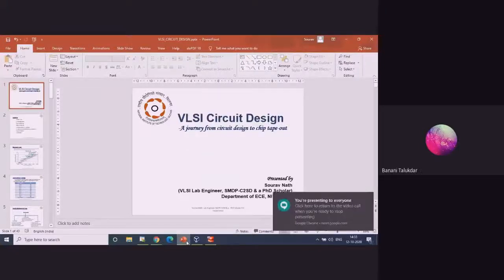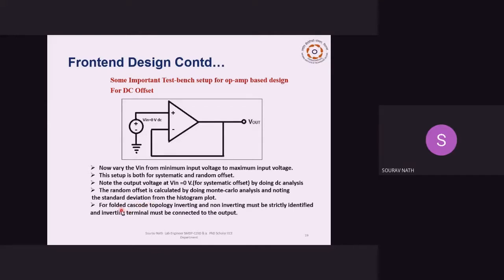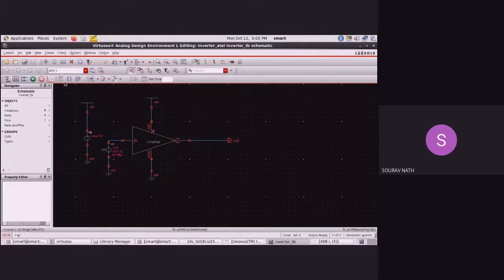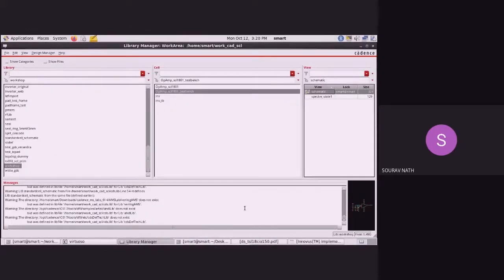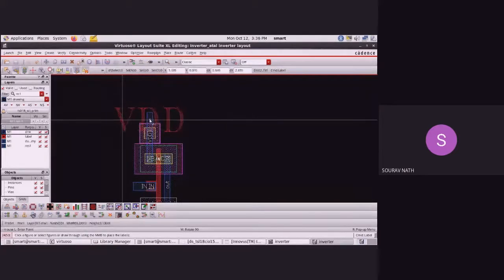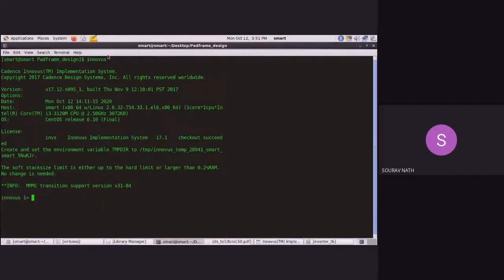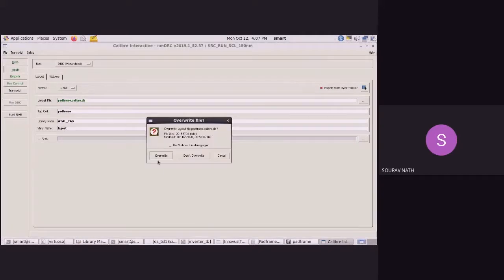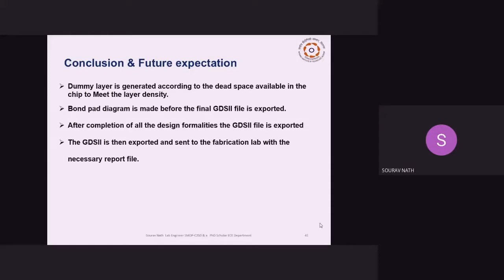From Idea to Reality: How Schematic Design is Turned into a Chip Using SCL180nm Technology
A talk on "VLSI Circuit Design- A journey from Schematic design to Chip Tapeout using SCL180nm technology" under the Webinar on Development and program FDP on  Analog Mixed VLSI Circuits for Brain-Machine Interface   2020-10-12 organised by ECE Department, National Institute of Technology Silchar, Silchar-788010, Assam, India.